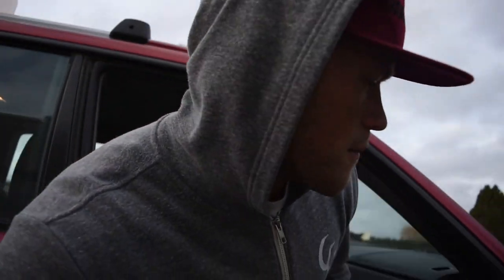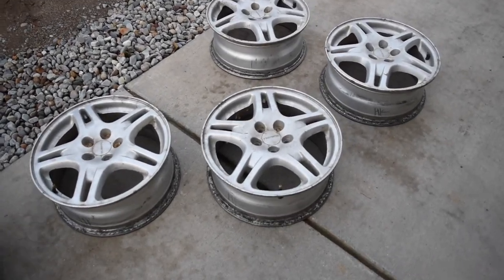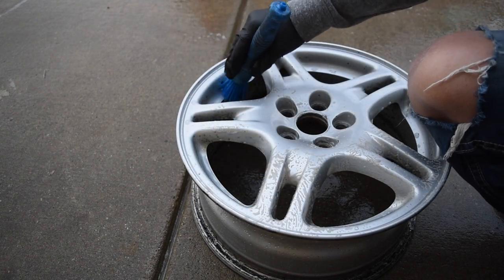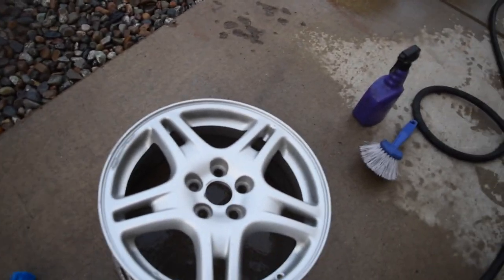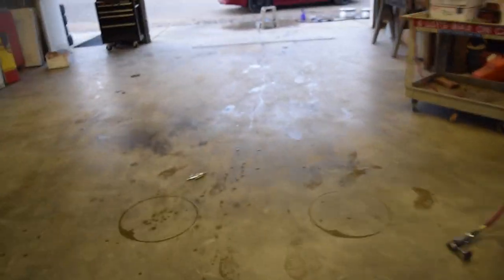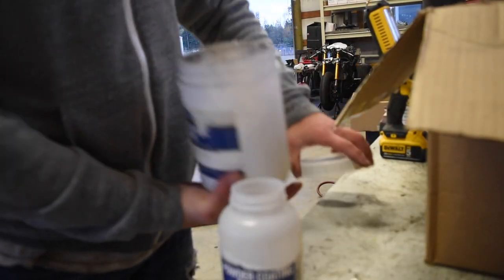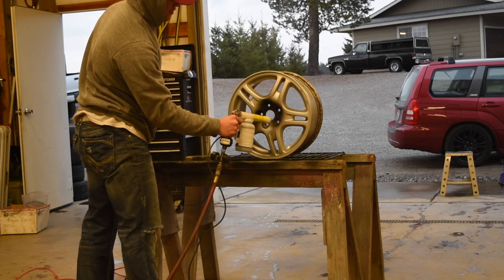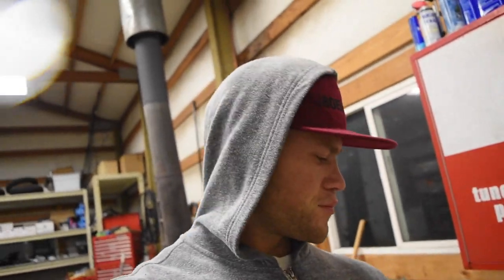Powder Coating Subaru WRX Wheels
Powder Coating Subaru WRX Wheels for Bobbi's Legacy
Big Wheel Brush
Detail Brush

Camera Equipment I Use:

Nikon D5500
Sigma Art Lens
Nikon 35mm
Gorilla TriPod
Rode Mic

DJI Phantom 4 Pro+
DJI Osmo Plus